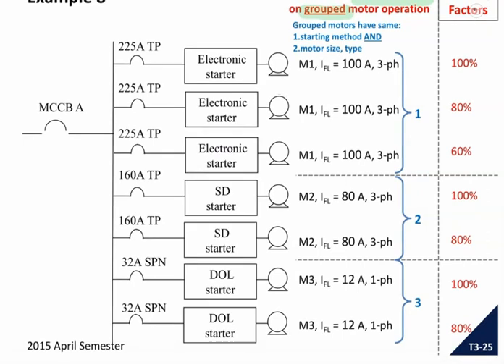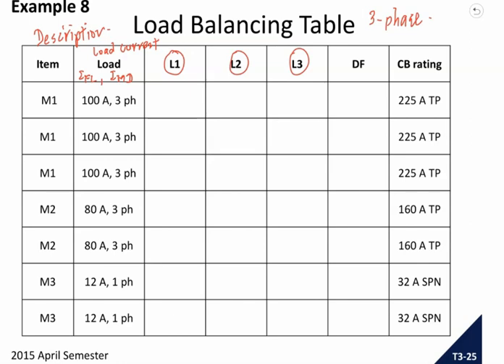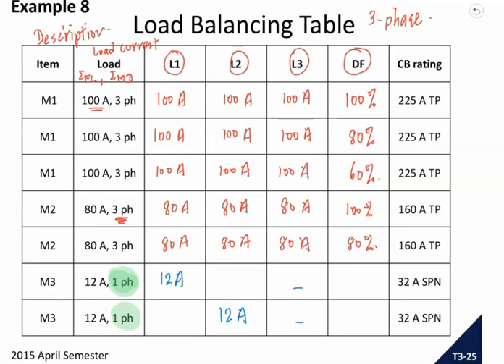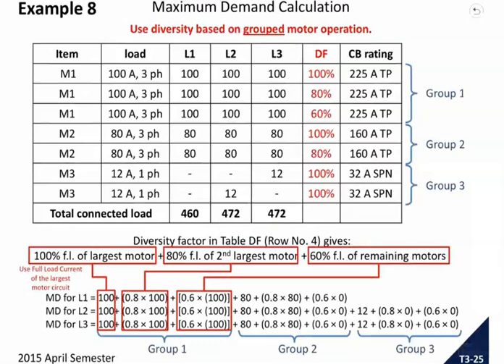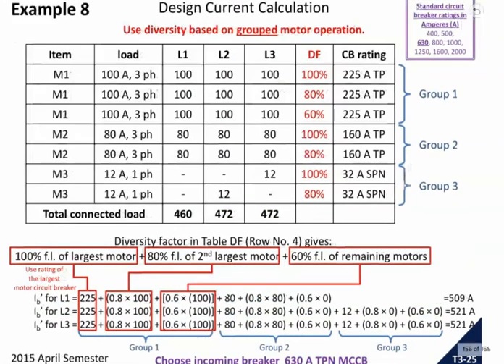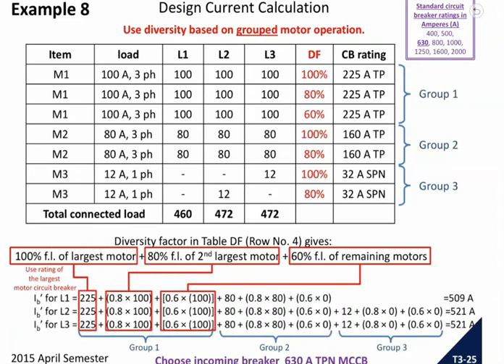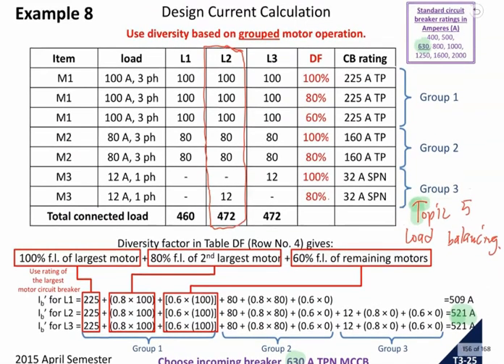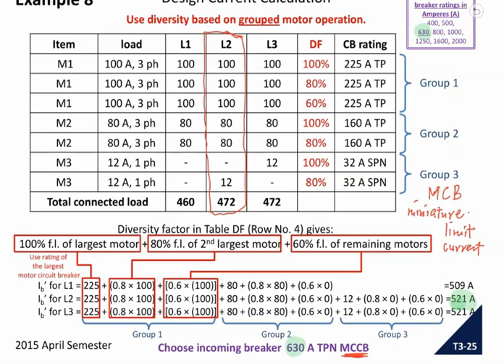43EID T3 SIZING OF MOTOR CIRCUITS MAIN FEEDER CB Example 8 Explained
In this video Mr Tan explained how to size the circuit breaker for the feeder of a 3-phase incoming supply.
Please note that we need to do a load balancing (extra step) and apply diversity factors for the final circuits BEFORE we can size the feeder CB rating.